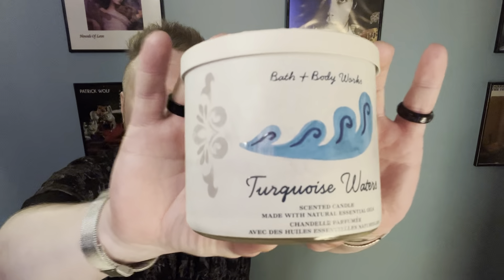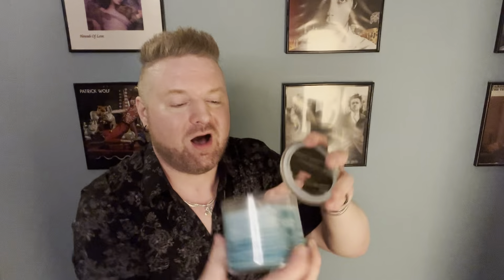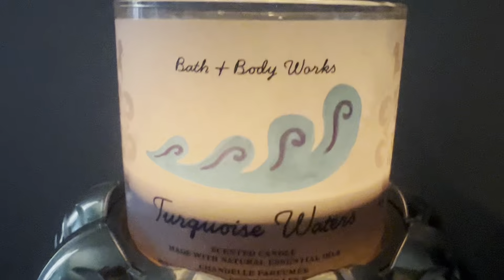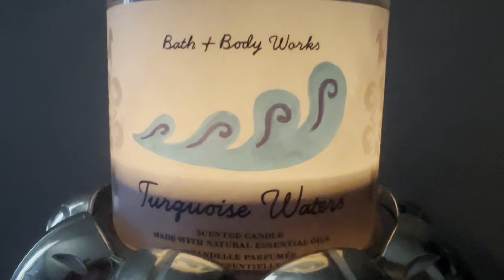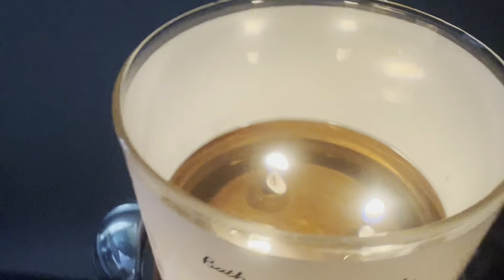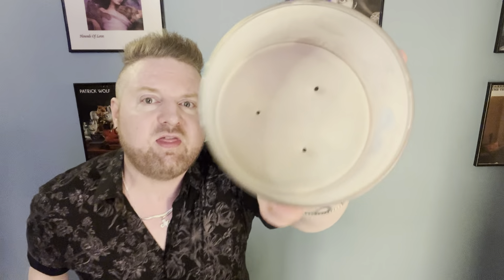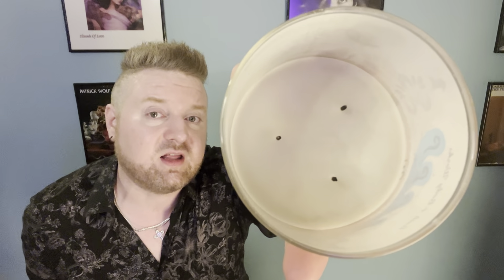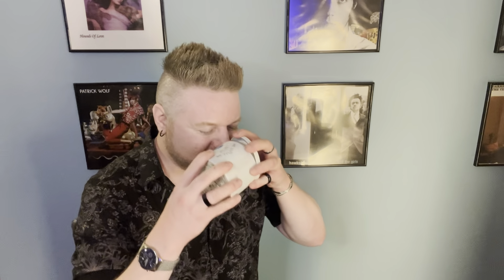Candle Review: Turquoise Waters by Bath and Body Works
0:00 Intro
1:49 Fragrance
3:06 Performance